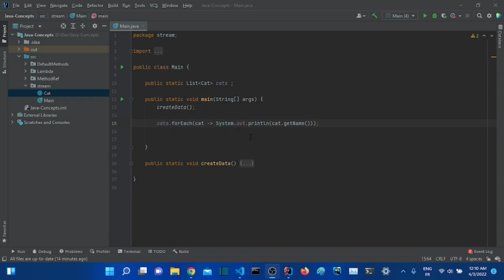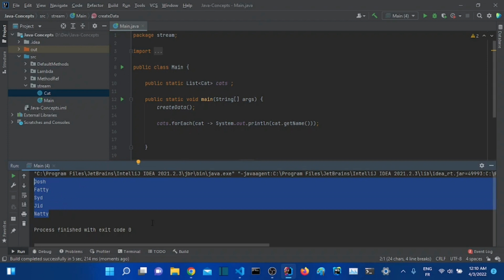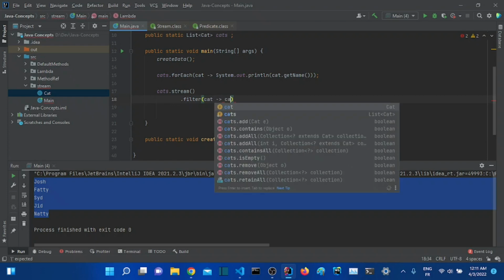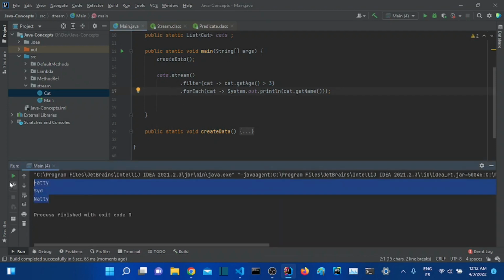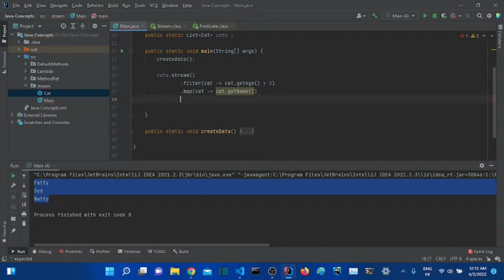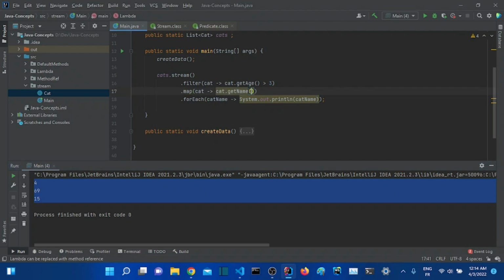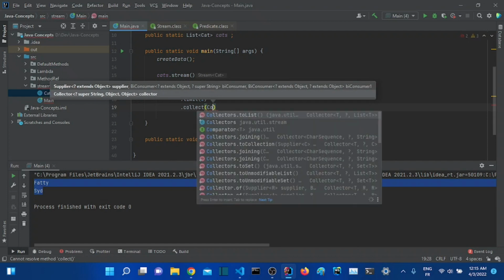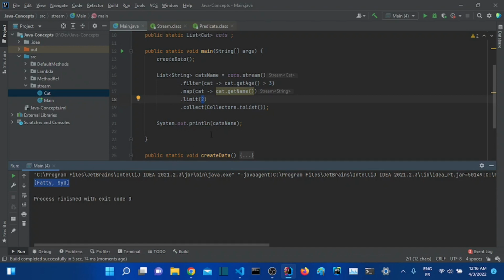Stream In Java